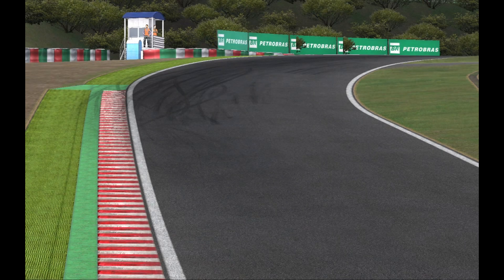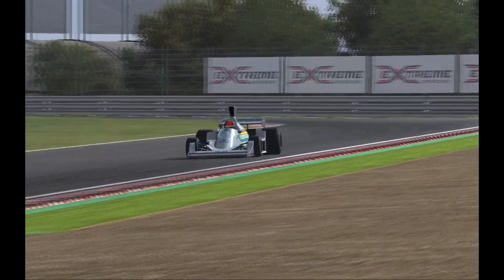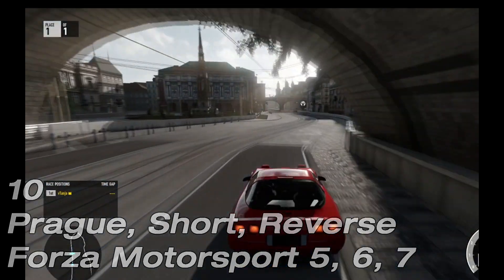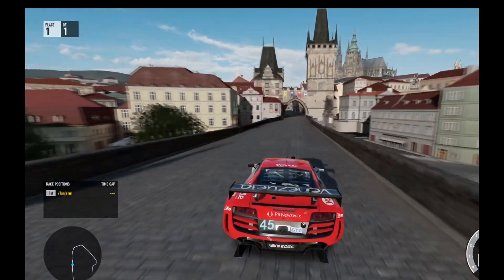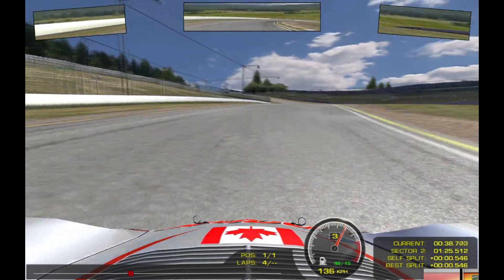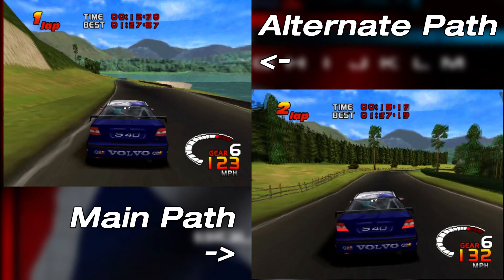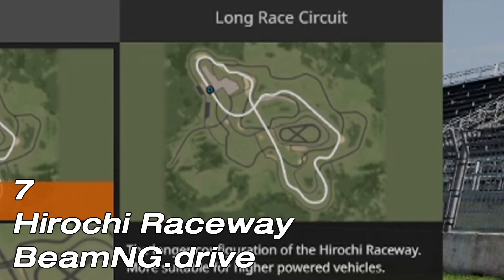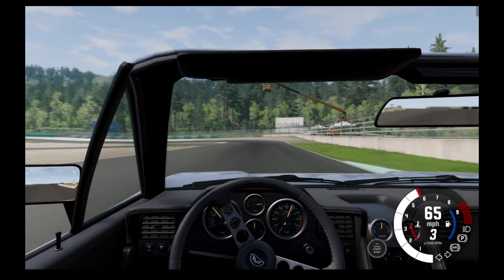Racing Games' 10 Greatest Fictional Circuits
yeeah we're back with another talky talk. i love driving around something cooked up and designed by a game dev so lets see what some of the best ones are eh.

games are forza motorsport 7, rfactor, toca 2 touring cars, beamng drive, ballisticng, wipeout, choroq hg, ridge racer 2, burnout revenge, and gran turismo

Music used is all VY Canis Melodis, with the exception of Western Canyon Long from Choro Q HG/Penny Racers/Gadget Racers